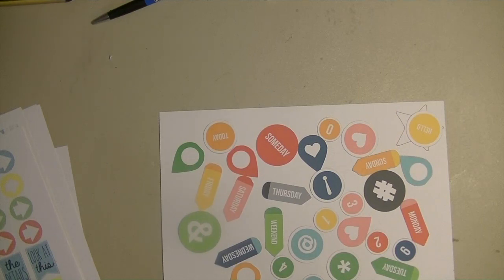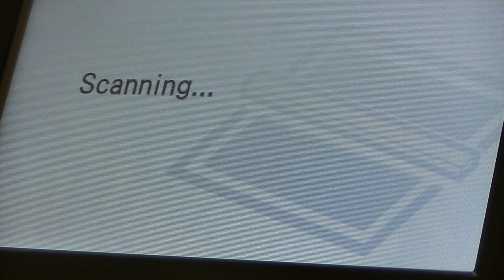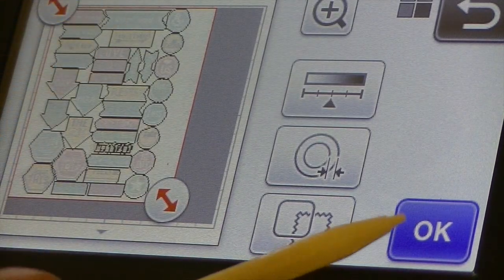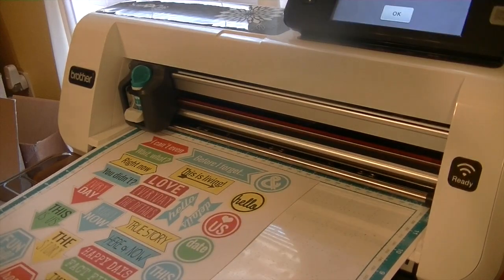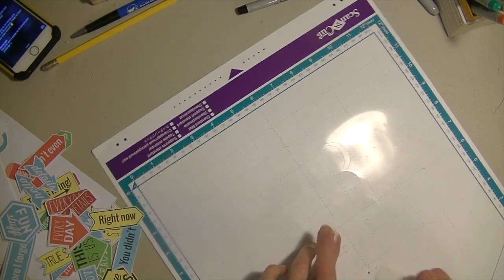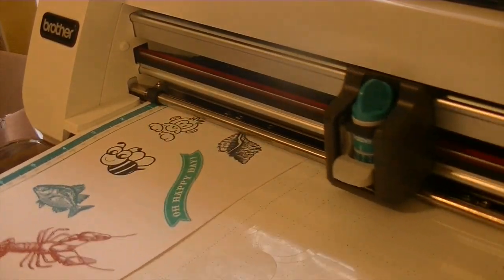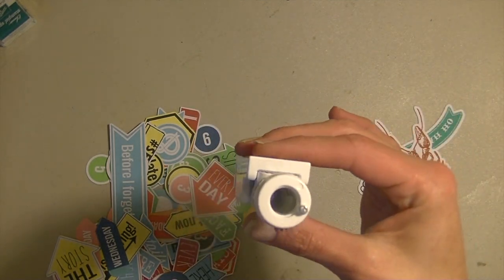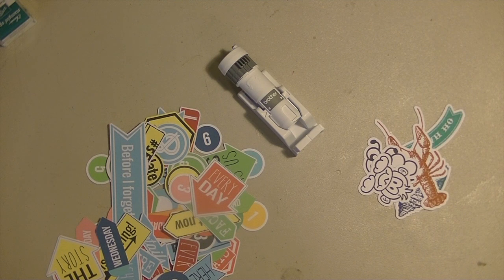Brother Scan and Cut2 cutting stamps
Hi everyone,
Sharing my new toy, I love it!
Hugs, Stacy